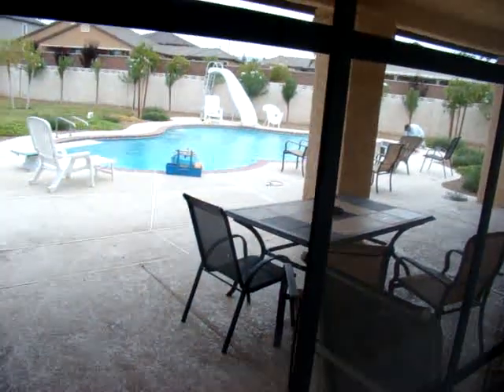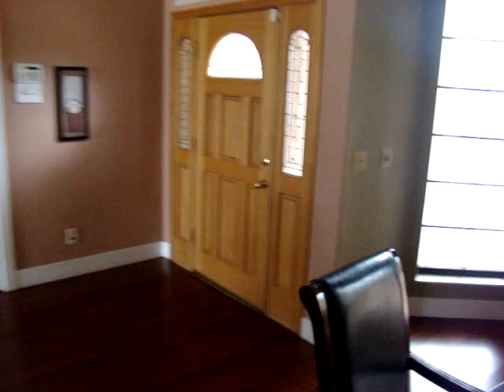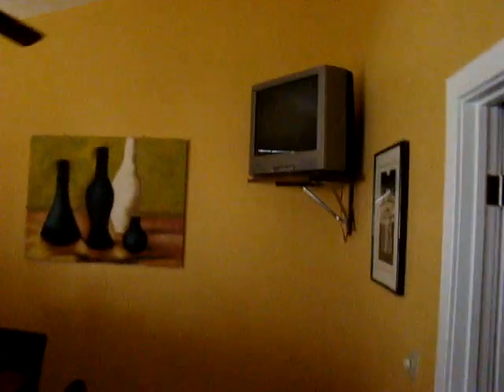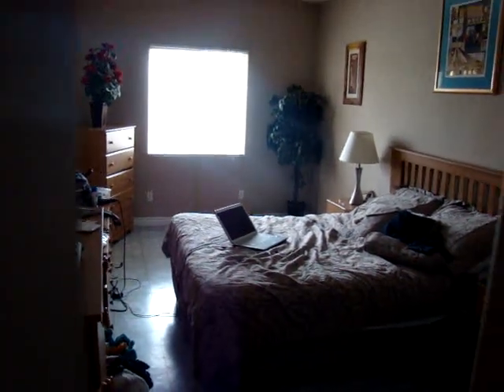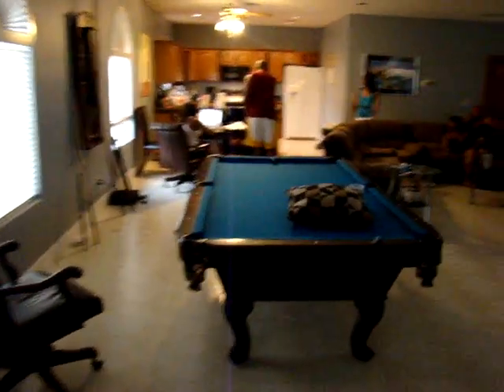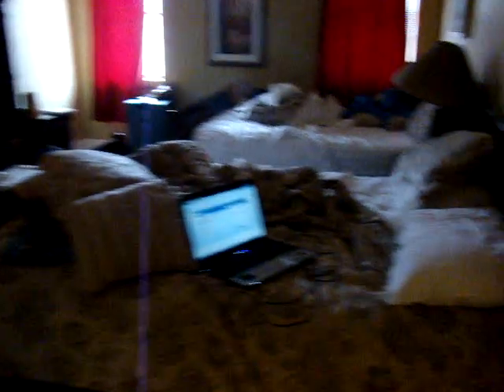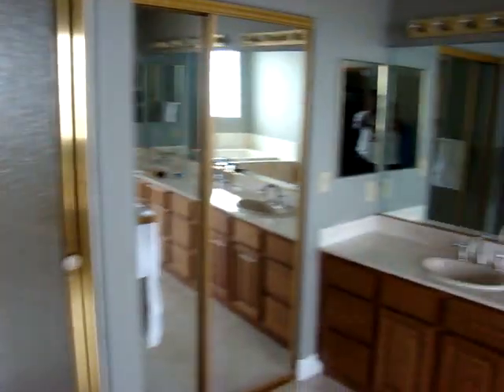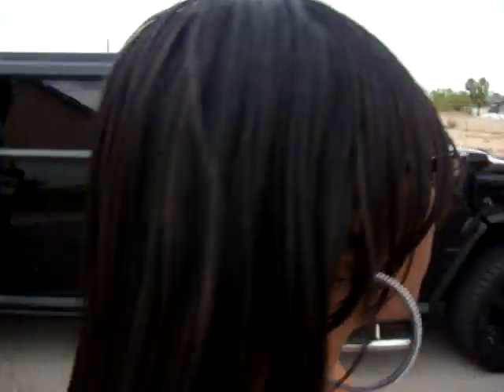Cool Kids Las Vegas Mansion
The Cool Kids (GTB) in vegas, 2009. Recording the house and trying to speak as clear as possible.